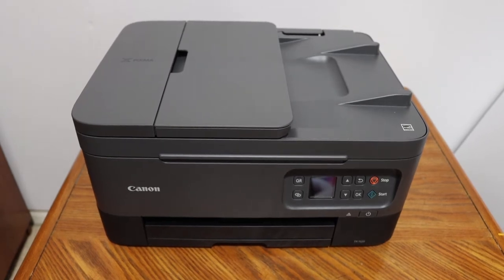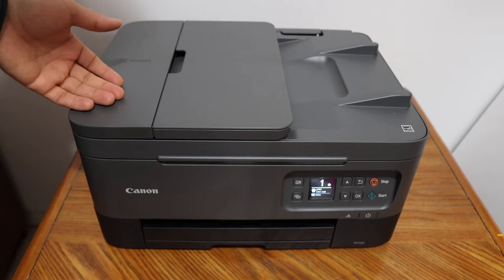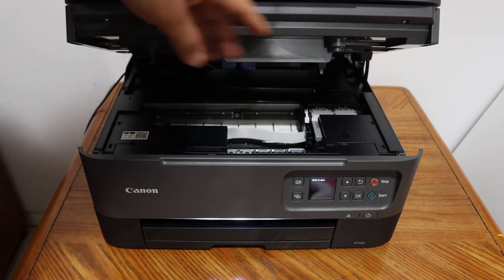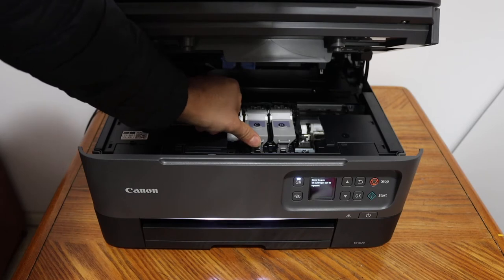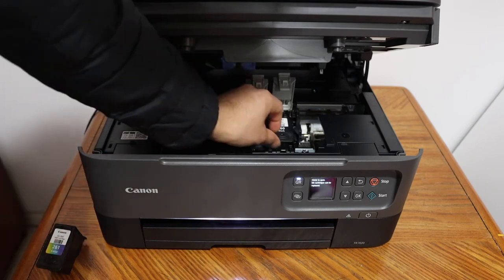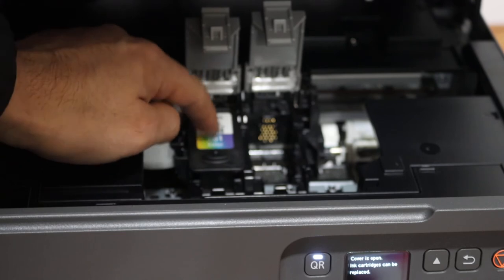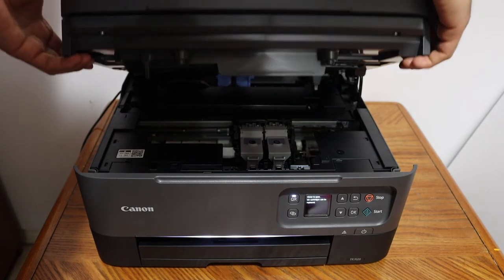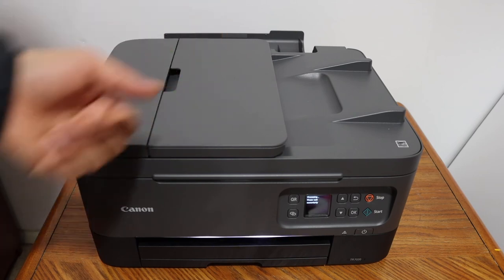Canon PIXMA TR7020, TR7021 Ink Cartridge Replacement , Review !!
This video reviews the method to replace or install the Ink cartridges in your Canon PIXMA TR7020, TR7021 All-In-One Inkjet Printer.